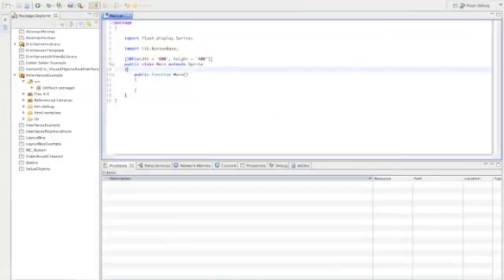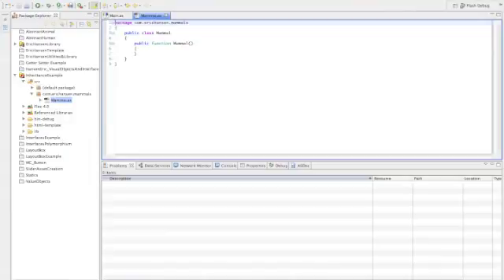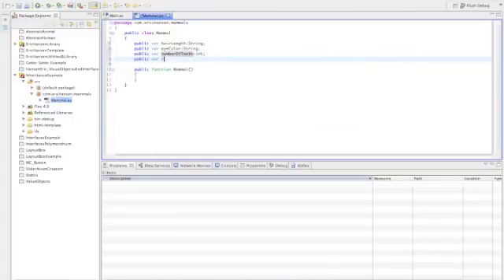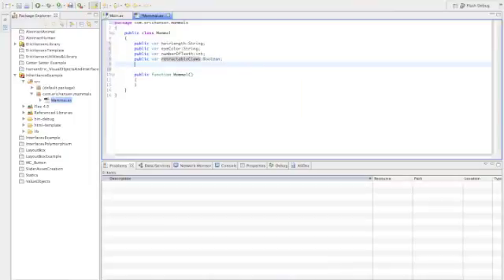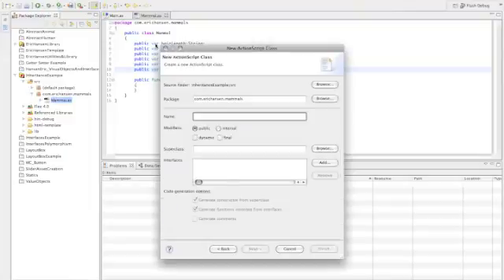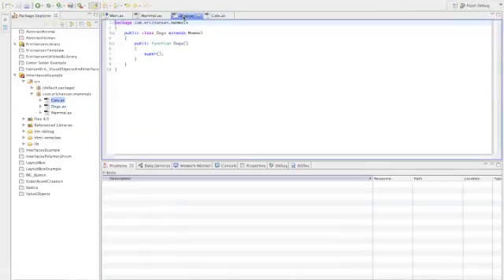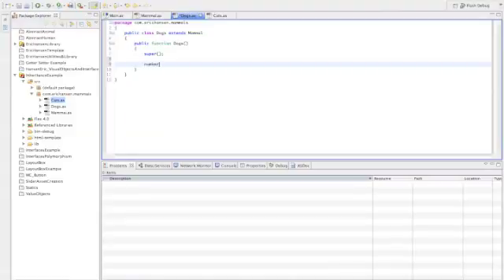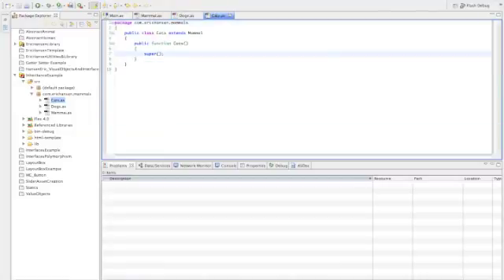OOP_Inheritance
Concepts of OOP - Inheritance